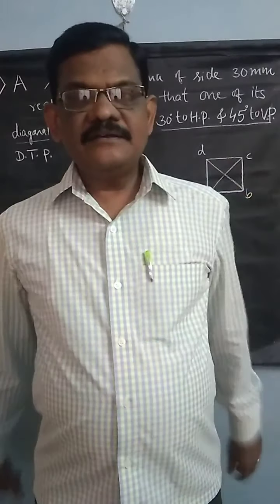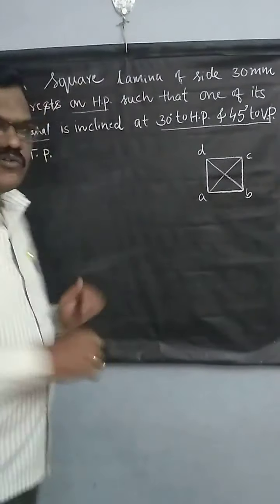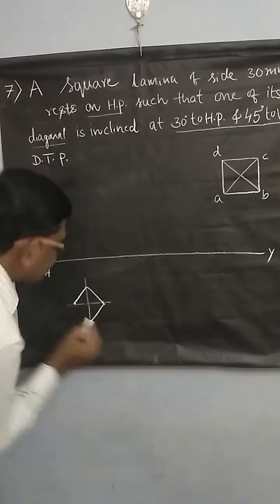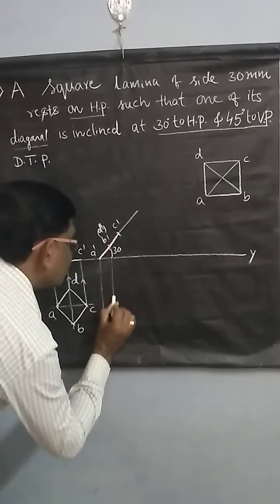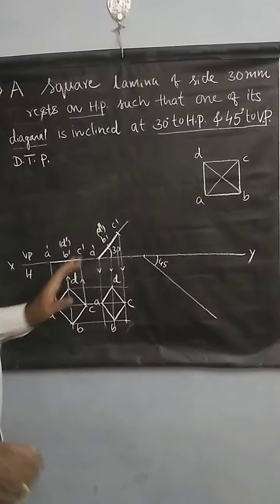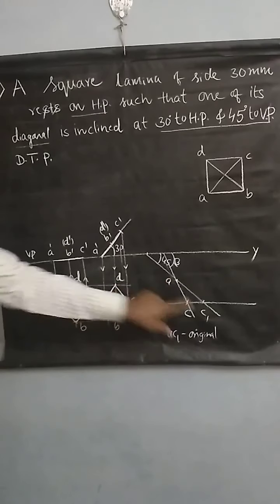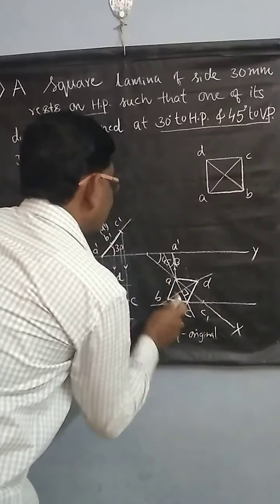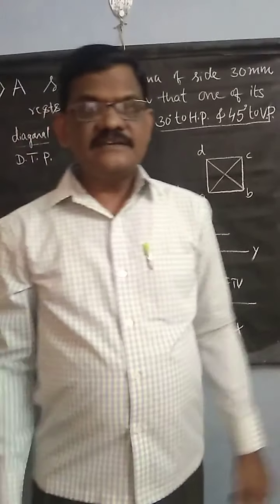Projection of Plane Surfaces #7 by Prof. A T KRISHNAMURTHY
In this video, Prof. A T KRISHNAMURTHY Sir has explained about how to draw the projection of Plane Surfaces manually.